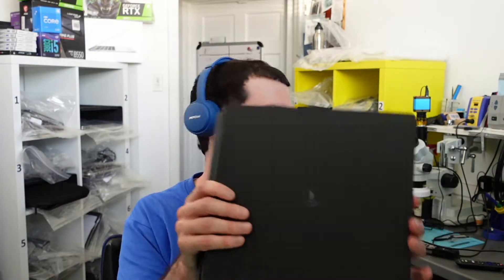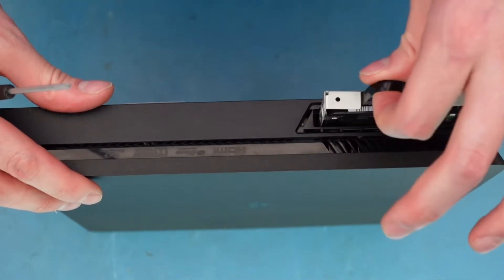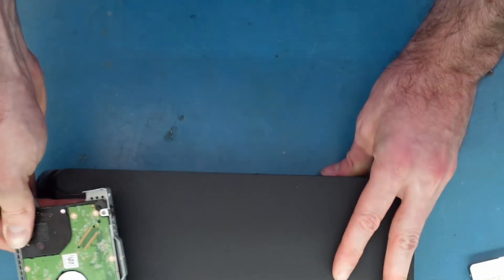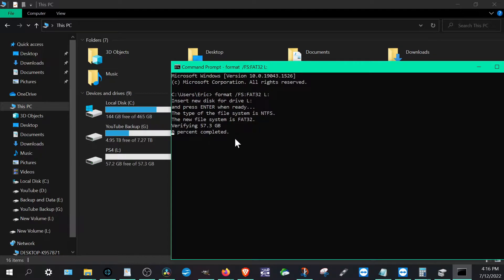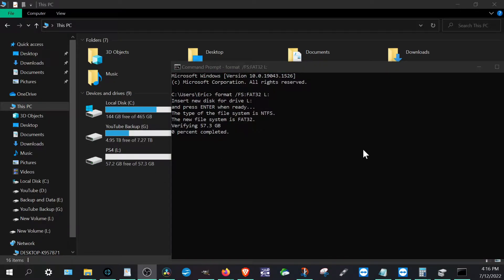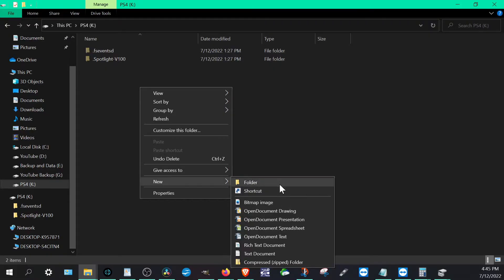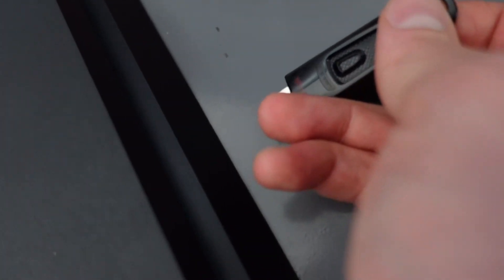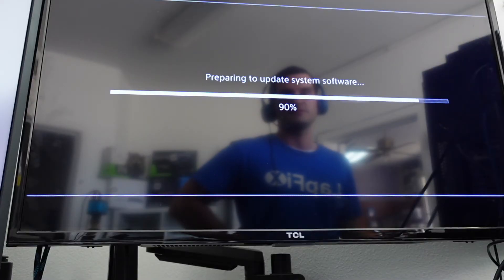PS4 Hard Drive Replacement + How To Upload the PlayStation System Software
Hey everyone, today we are going to be looking at a ps4 failed hard drive, how to replace it and upload the new os!